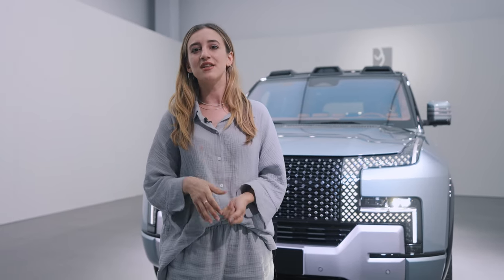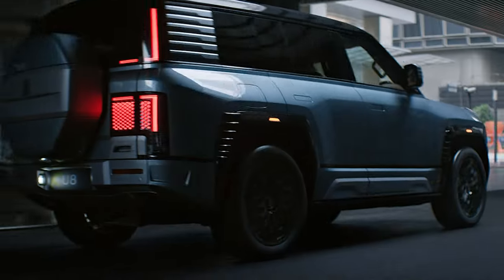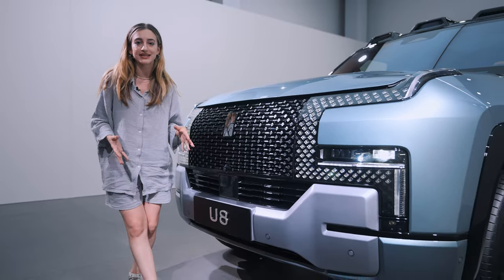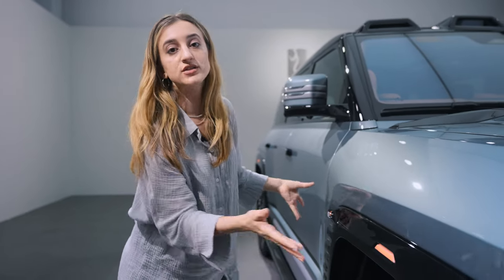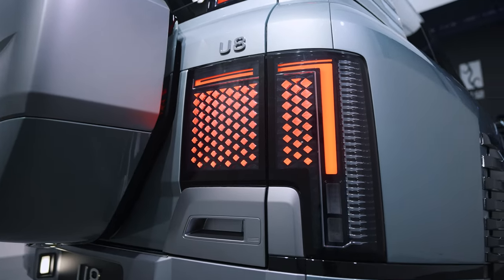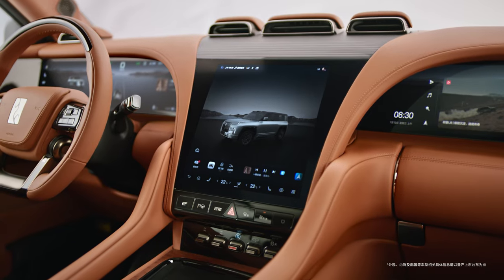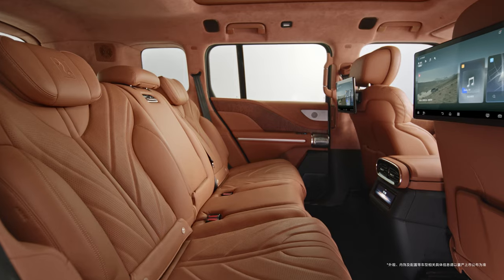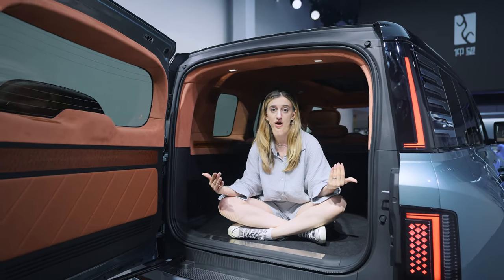BYD Yangwang U8 Real Car First Impression!!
We finally got to see the most expensive chinese passenger car in the market.
BYD introduced their sub-brand Yangwang earlier this year. As the price was released, the market was shocked with it. BYD has never made any high end luxury cars before. Though they already proved to be one of the best in compact and economy vehicles, will they make success this time?

00:00 A reveal for Yangwang U8
00:25 Some basic info
00:58 How big it is?
01:11 The design language
02:25 The interior is all about leathers and screens
03:42 Conclusions